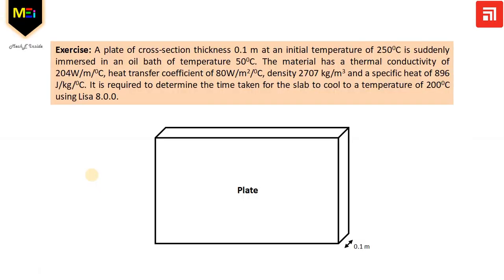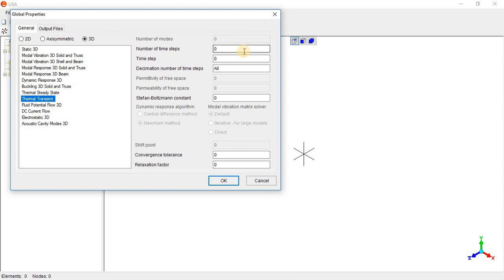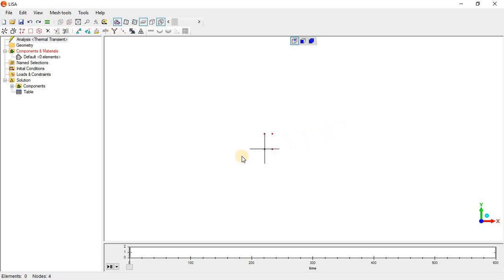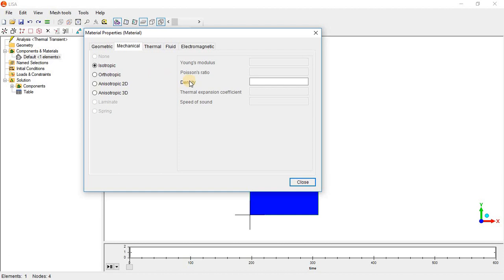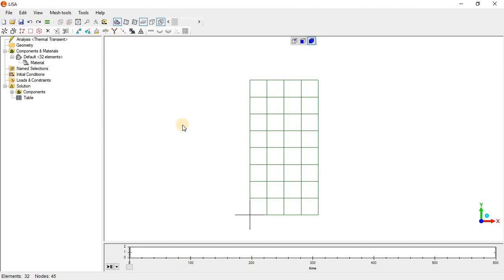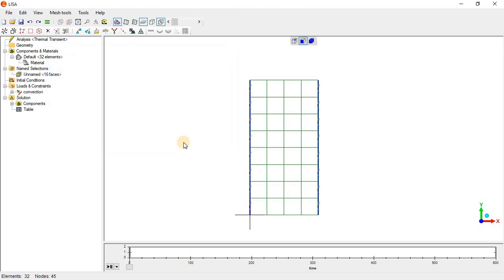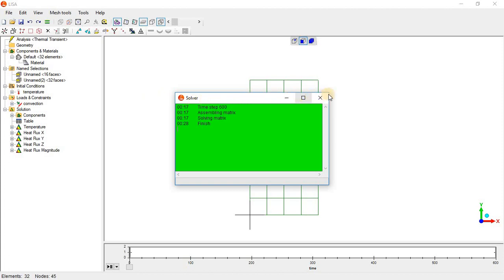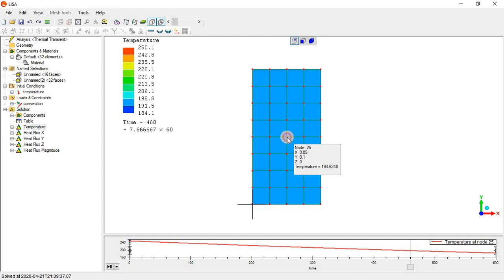Thermal Analysis of Plate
Thermal Analysis of Plate using Lisa 8.0.0

Note: Please consider the units minutes (i.e. 7.3333 minutes) at duration 10:58 to 11:00 as it is wrongly said seconds.